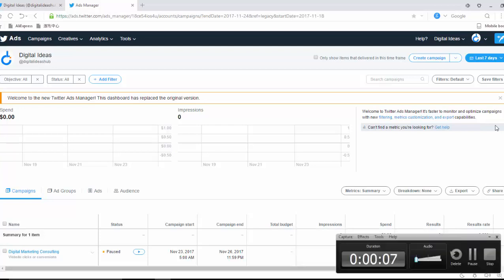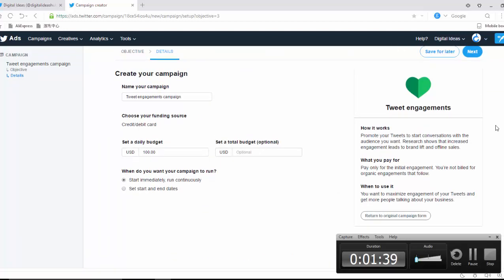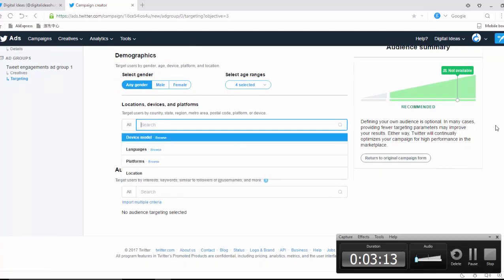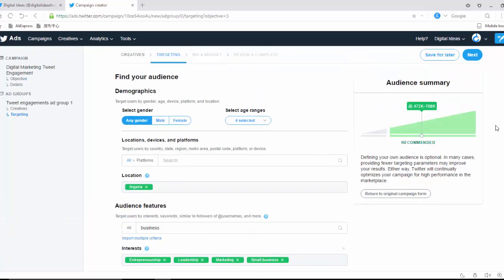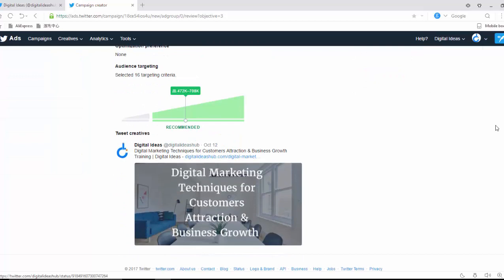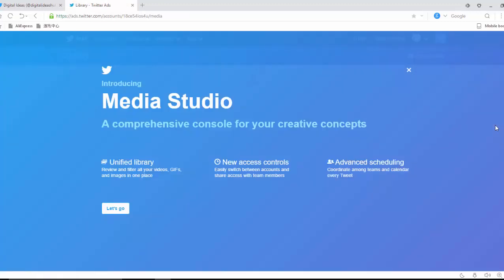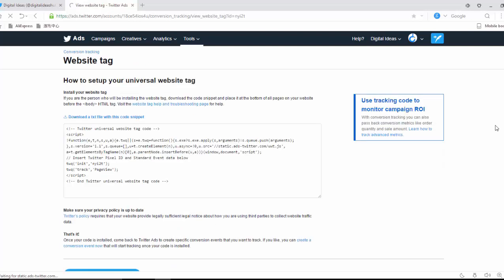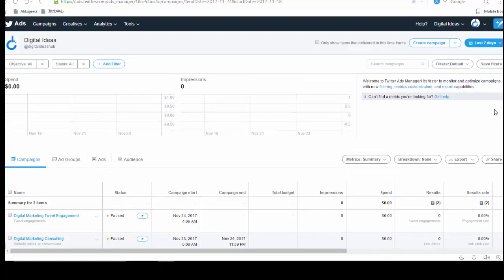14 Twitter Advertising 2